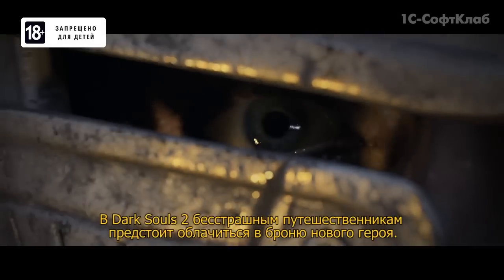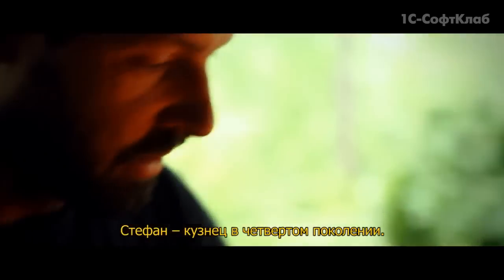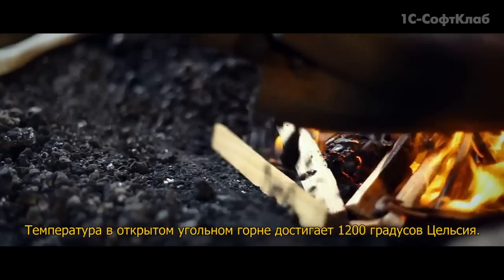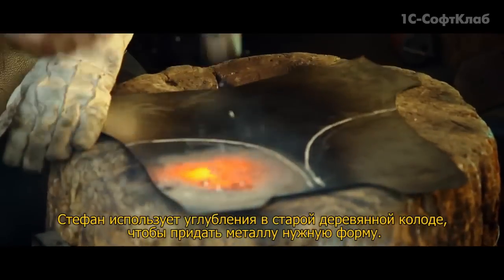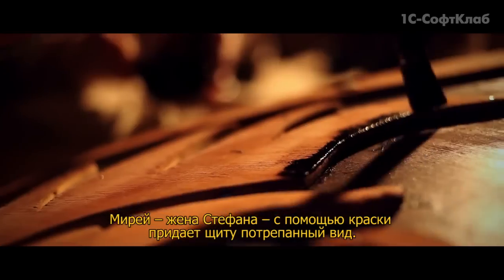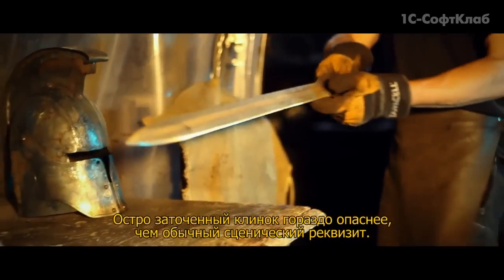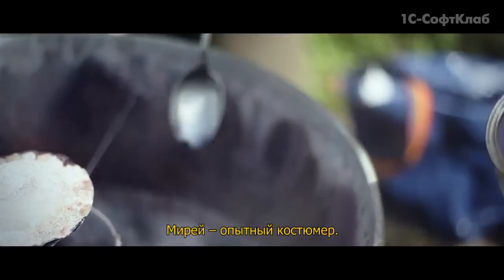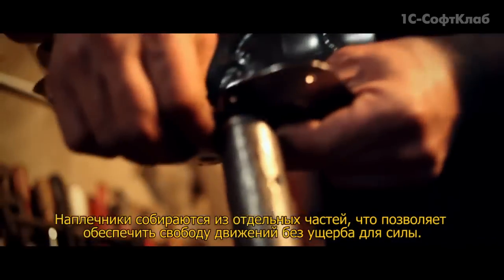Dark Souls 2 — доспехи из игры (русские субтитры)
Видео о том, как кузнец в четвертом поколении вместе со своей женой сделали настоящие доспехи для героя Dark Souls 2

Жанр: RPG
Платформы: PC, PlayStation 3, Xbox 360
Издатель / Разработчик: Namco Bandai Games / From Software
Дата выхода: 2013